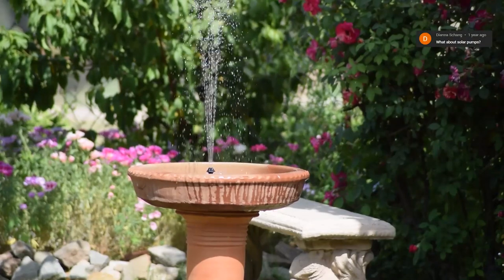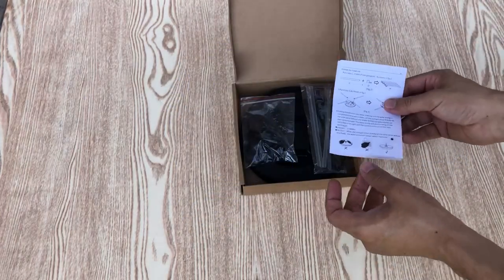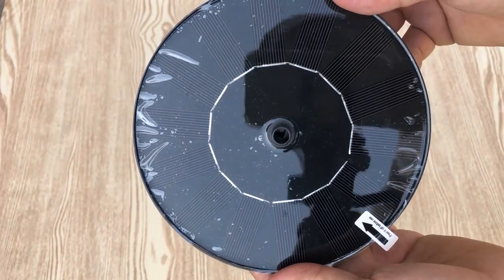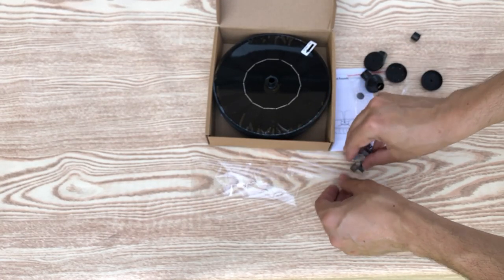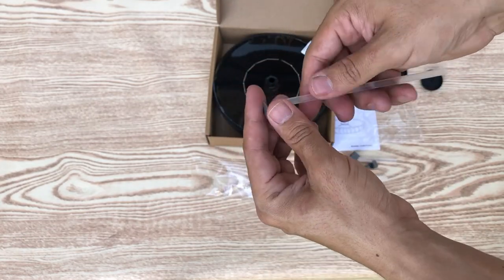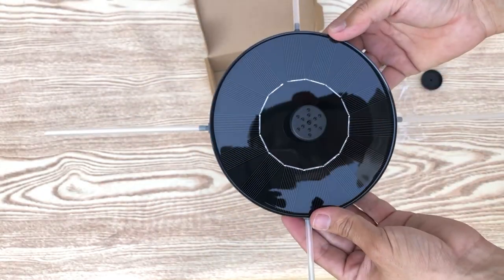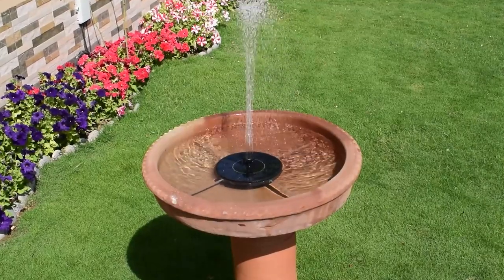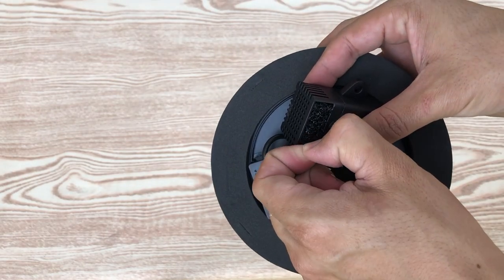Best Solar Birds Bath Fountain for you | Solar Fountain for Garden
In this video tutorial you will watch a very beautiful birds bath fountain at home in a terracotta saucers or clay saucer . You can place this fountain  outdoor any where you want but it should be under direct sun light. This fountain can be a part of your home garden and trust me it will look simply amazing. This DIY Fountain attracts  the birds as well, so you can use it as a  birds bath in your garden and lawns.
share your experience with us in the comments section below.

Mademax Store

Fountain Ideas !

Waterfall Ideas !

Other Creative Ideas !